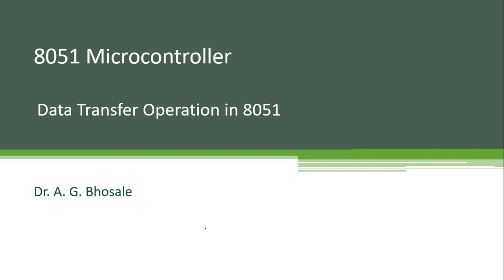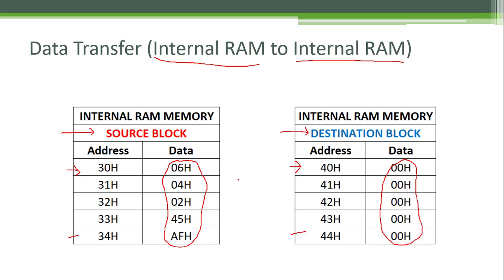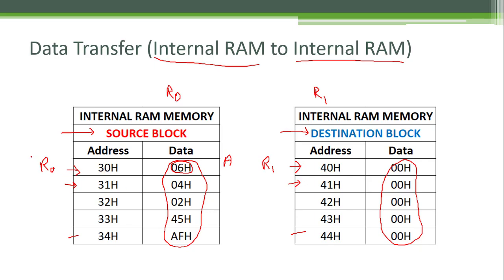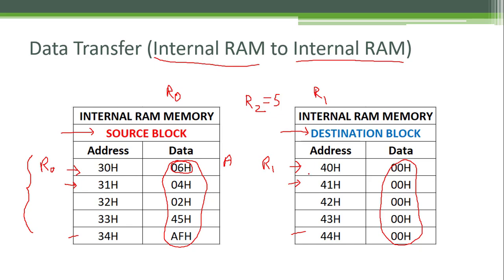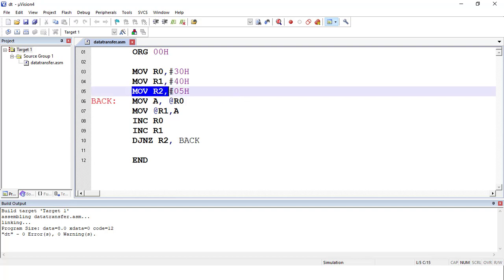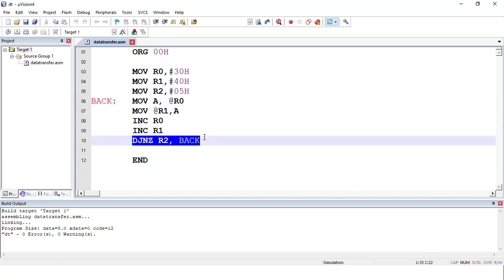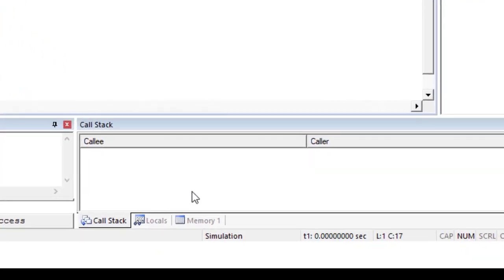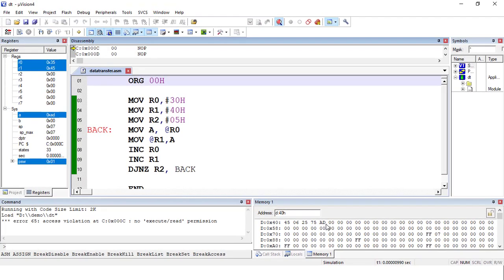Data Block Transfer (Copy) in 8051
Data transfer from one memory location in RAM to another memory location in RAM.

Block Transfer, #8051